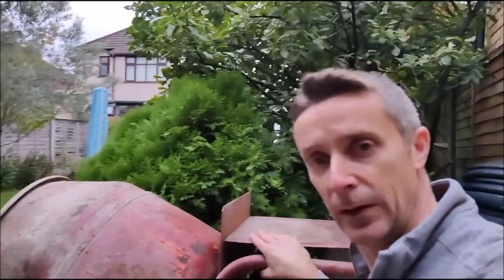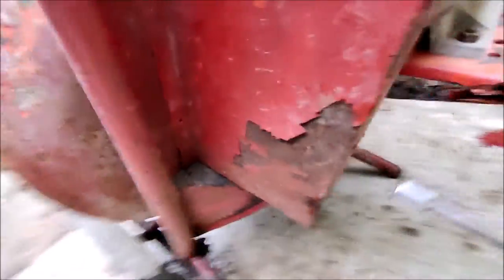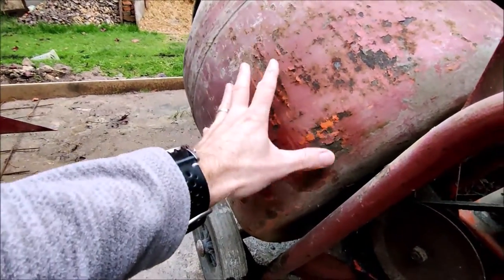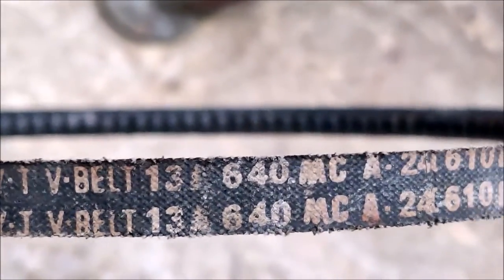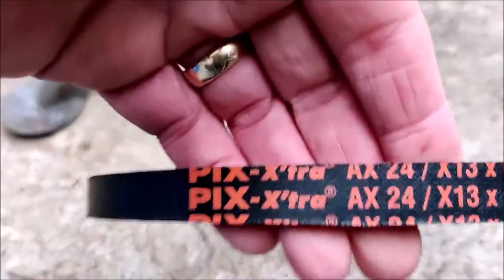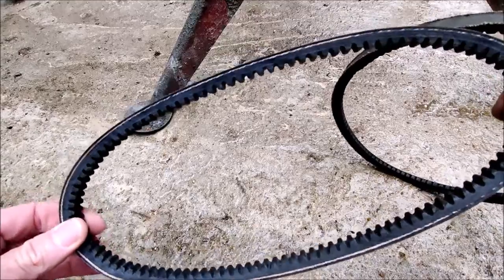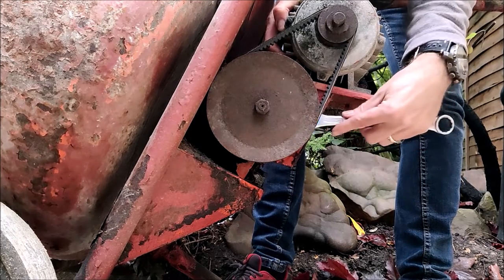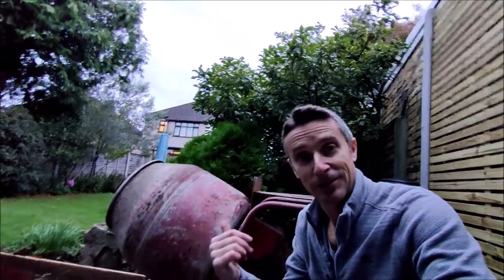Pre 89 Belle Cement Mixer Belt Replacement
My Pre 89 Belle Cement Mixer has no further adjustment for its slipping  belt. I source a replacement and get the old girl going again.